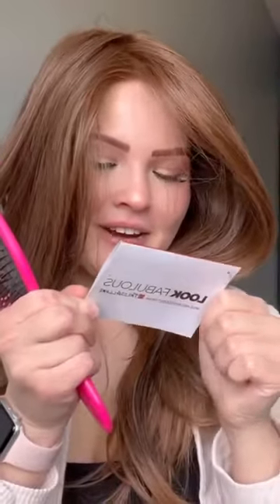Marcy's Sensational Choices!!!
as she brings us the Sensational style by Tress Allure! This heat-friendly synthetic fiber grants you the freedom to style this wig. With a breathable cap construction, Sensational is the perfect choice for those seeking a long wig with face-framing bangs that can be styled to perfection.  Colors Featured: 747T, 14/26/R10 and 27/30/33H.

Marcy's Instagram ► @Theartofalopecia

autoplayLiveShopping=GL80VpvpJv6W4Zuhuy4w&socialMediaLiveshopping=YouTube#liveshopping-GL80VpvpJv6W4Zuhuy4w